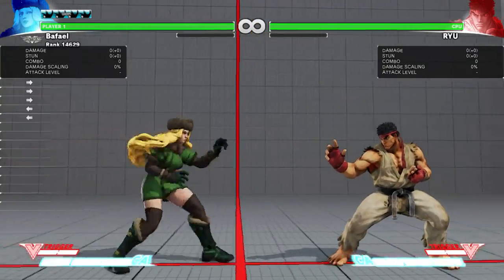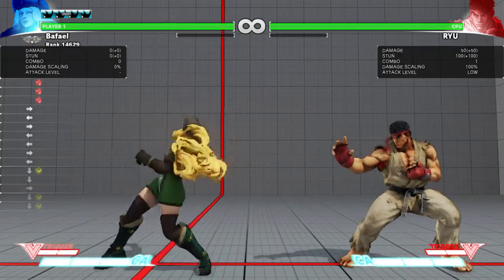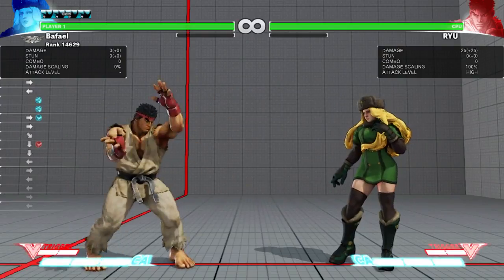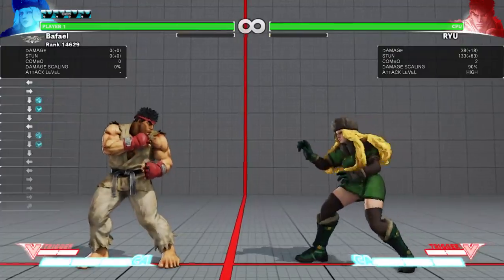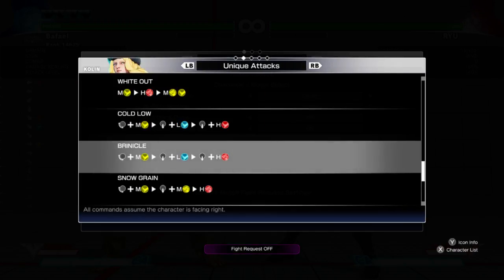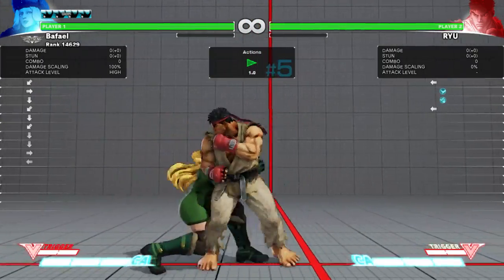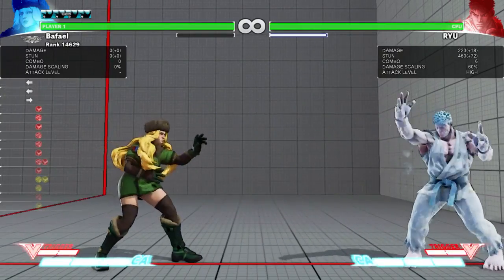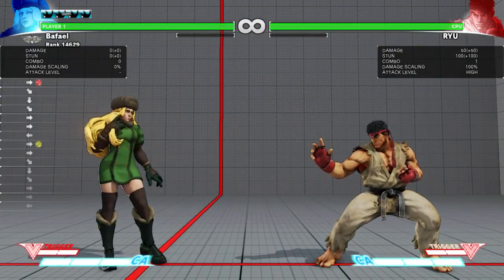SFV: How to play Kolin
Poongko is probably the best Kolin by far at the time of this recording -- Watch live